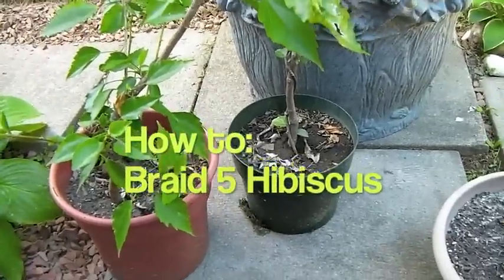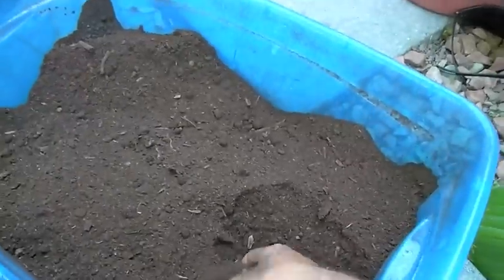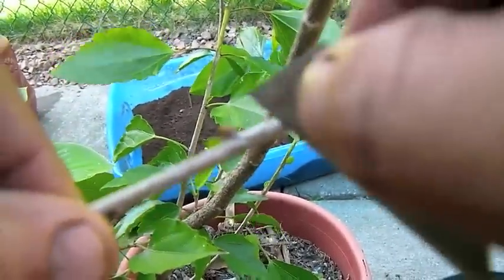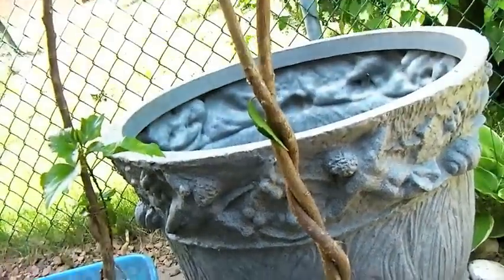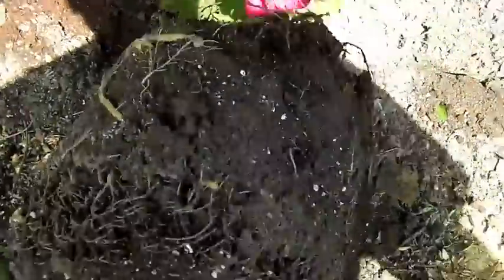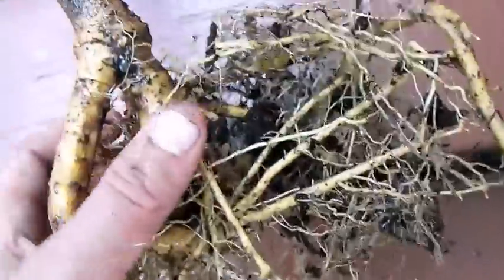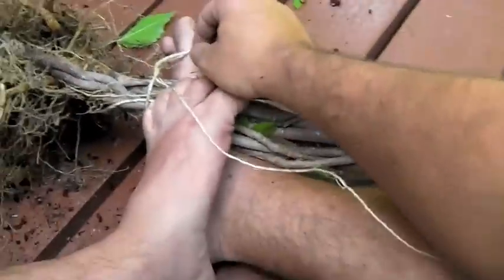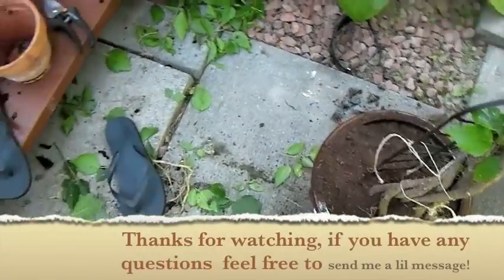braiding hibiscus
I took several hibiscus trees that were purchased on clearance about 2 - 3 years ago, let them grow about 4 ft tall, then i braided them together.